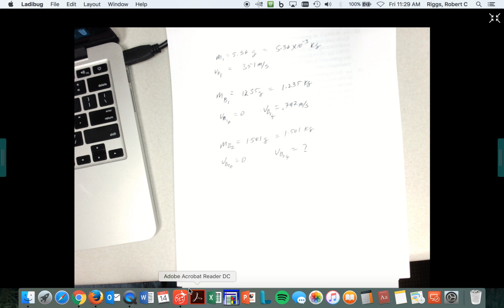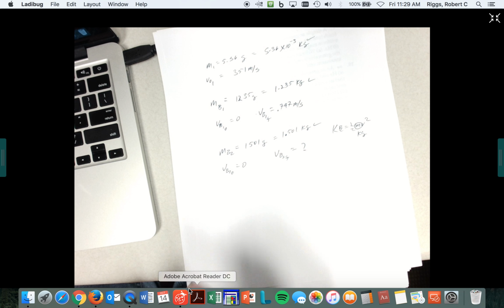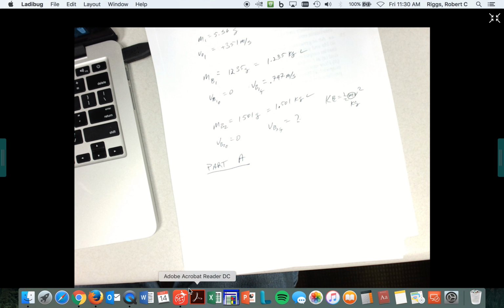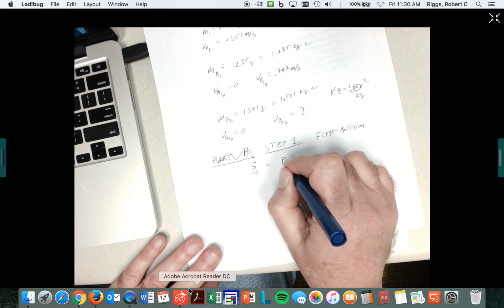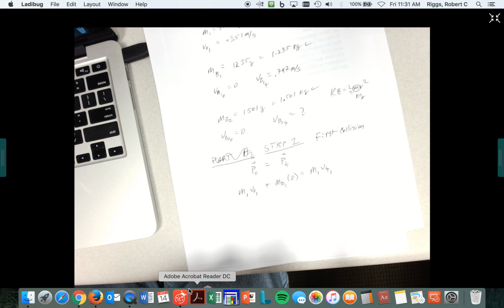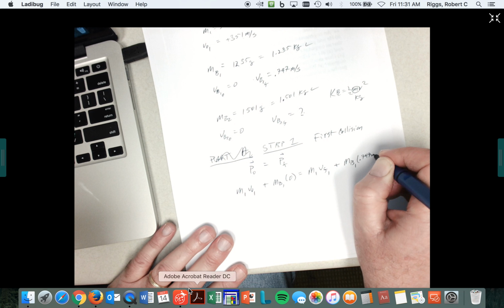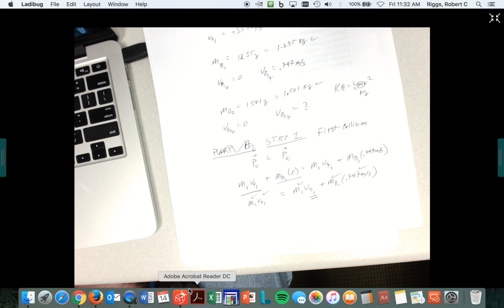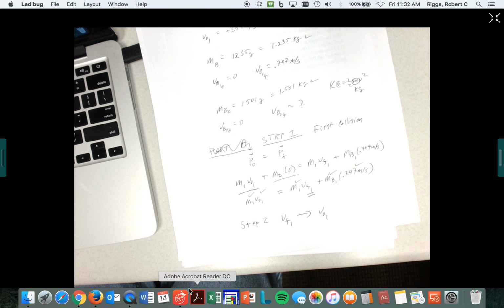FS16 HW#9 Track 3